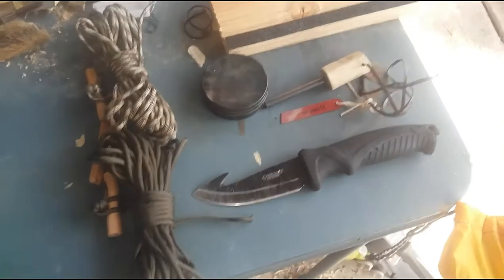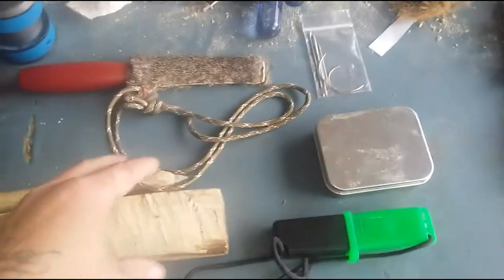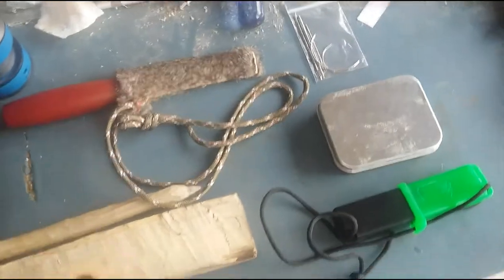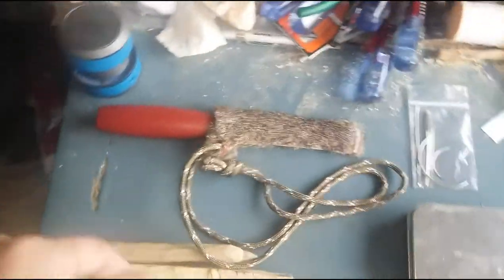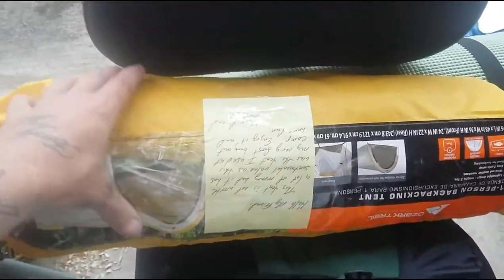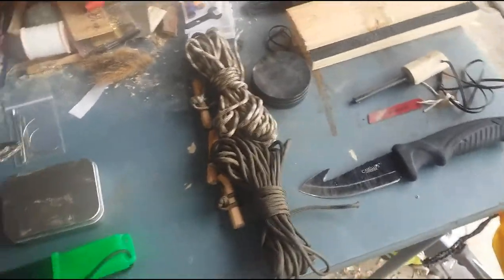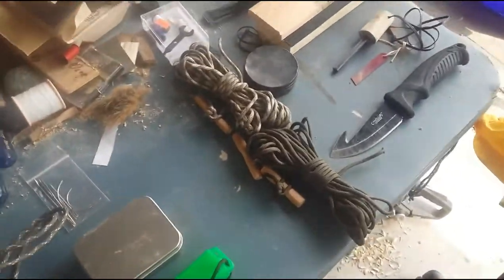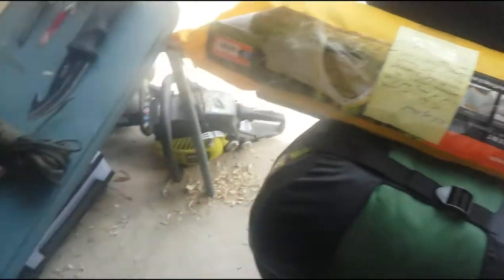Second hand camping update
A very special thank you to those who've already contributed!

If you haven't checked out their channels already please do!